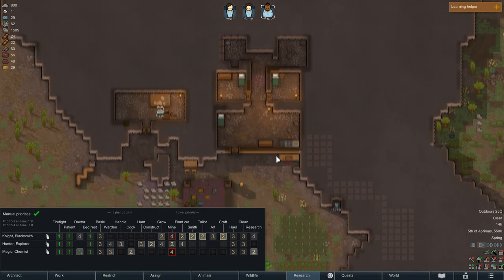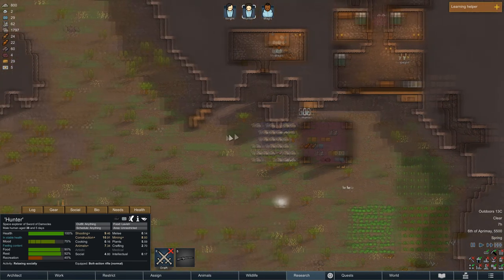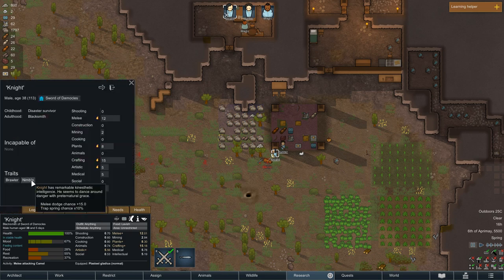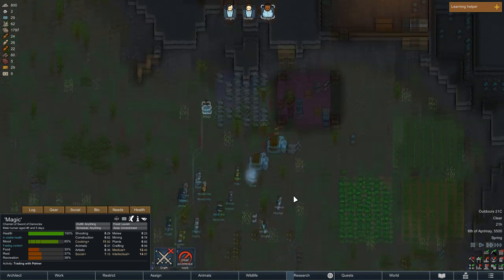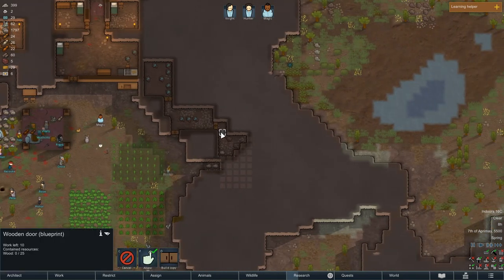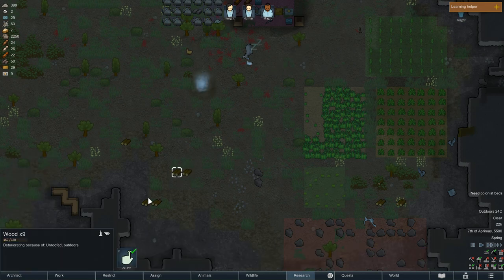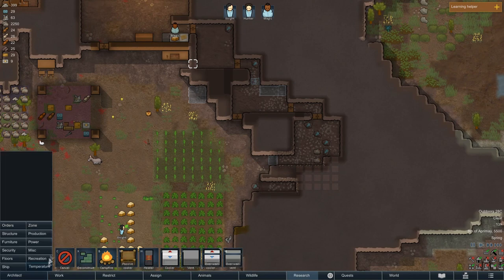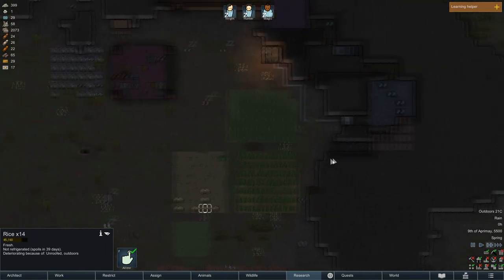Rimworld 1.1 Gameplay | Repelling Attacks & Making a Freezer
Rimworld is a PC single-player sci-fi western colony sim with an intelligent AI storyteller that is inspired by Dune, Firefly, and Dwarf Fortress. Developed and published by Ludeon Studios, this video will show you the gameplay of 3 survivors of a shipwreck on a distant world. Using the Prepare Carefully mod, we've created 3 distinctly specialized people who will hopefully help our new colony thrive!

I'm by no way an expert in Rimworld, so I watched a few videos/read the wiki on some best practices.